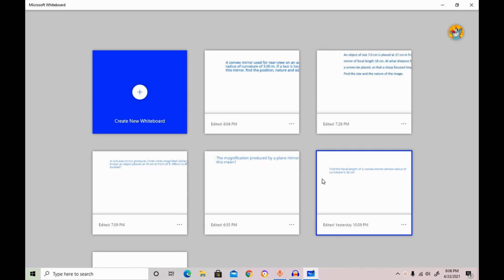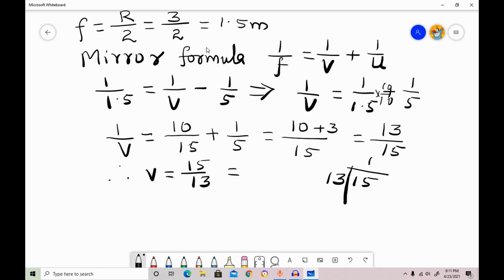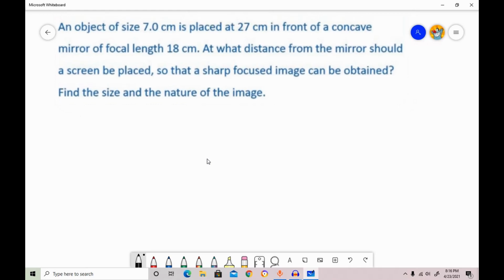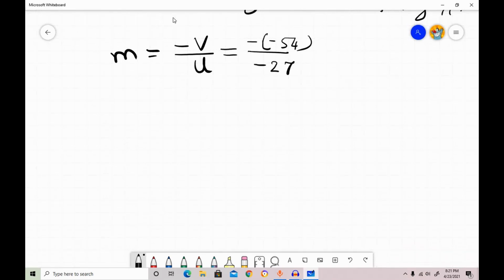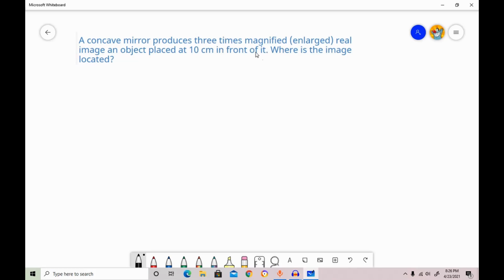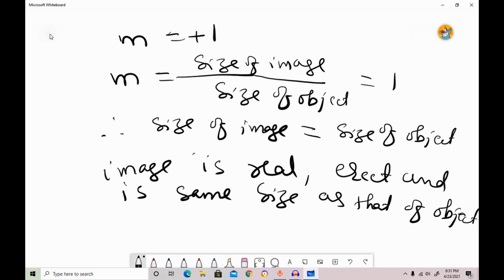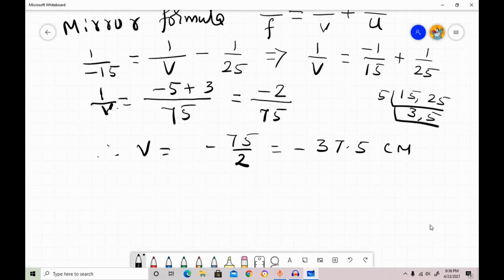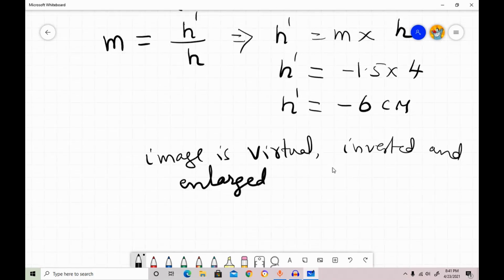Physics I Light - Numerical Problems on Spherical Mirrors | NCERT Class X | Physics Class 10th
This is about the numerical problems on spherical mirrors.
About:
Adubu Learn is a channel for everyone who wants to improve his/her skills. On this channel, you will get videos for self-improvements and for Science, Mathematics.

Keep watching.

Comment down if you have any doubts. I will try to solve your problems.

"Knowledge is power. Knowledge shared is power multiplied"
                                                                                                            - Robert Boyce

With regards,
Adubu Learn